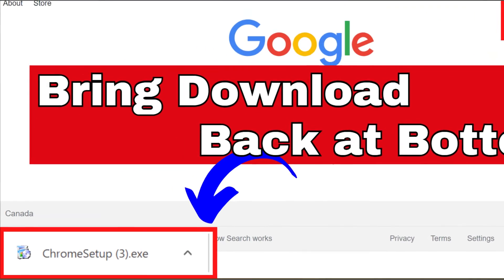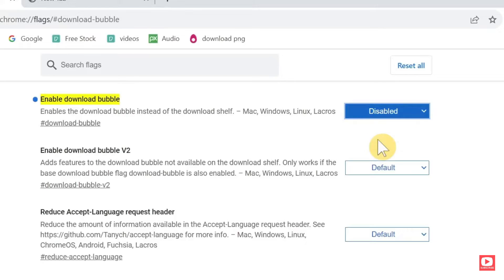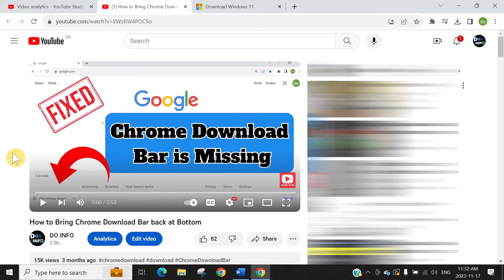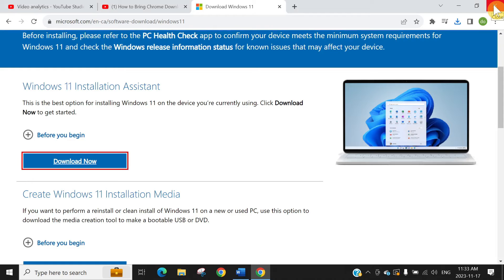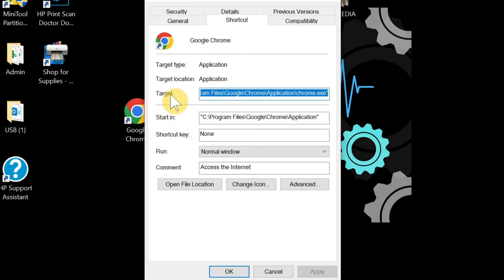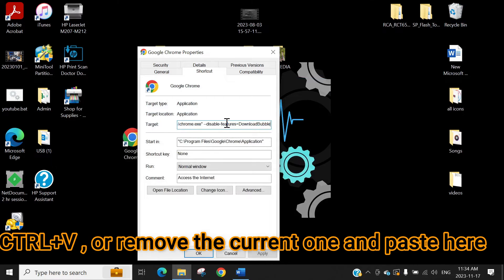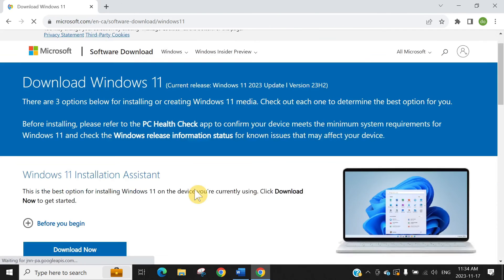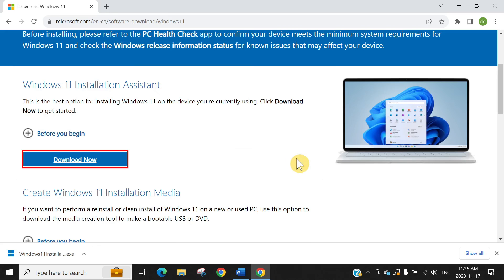How To Bring Google Chrome Download Tool baar Back At The Bottom | New 100% Working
Some People commented that the older method is not working to i have created a new video which is working 100 % to bring Google Chrome download bar back at the bottom,

then Target code is following:
"C:\Program Files\Google\Chrome\Application\chrome.exe" --disable-features=DownloadBubble
paste this code to say goodby to chrome download bubble and bring download bar at bottom.